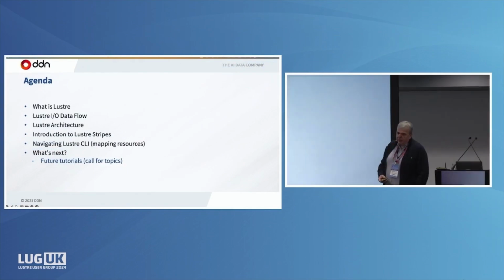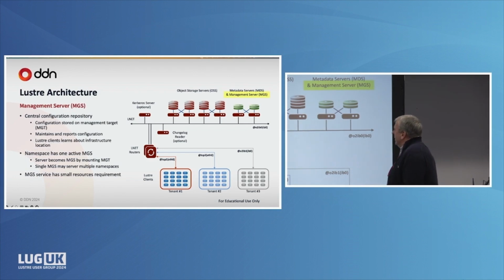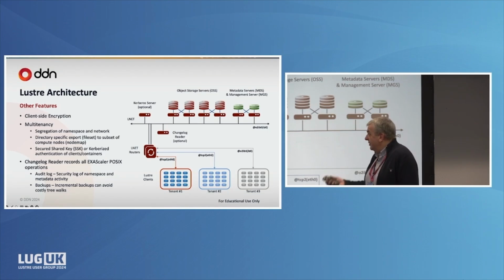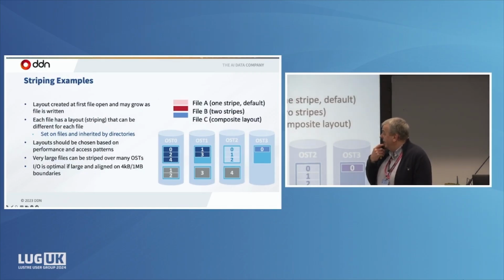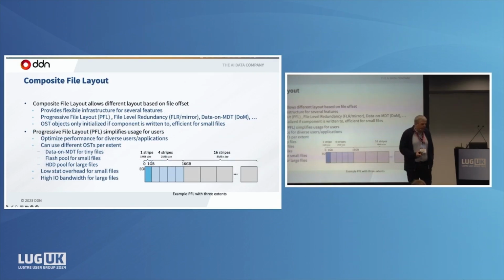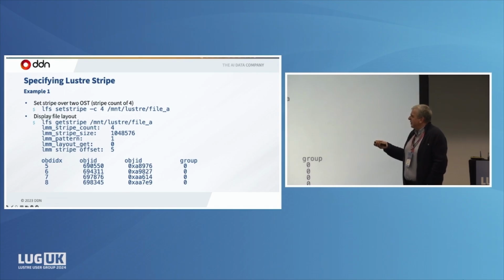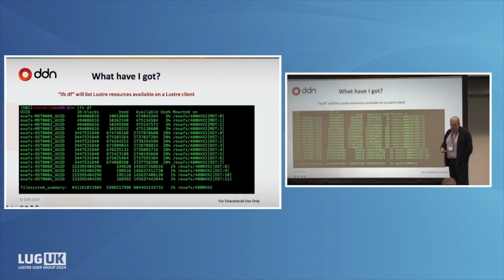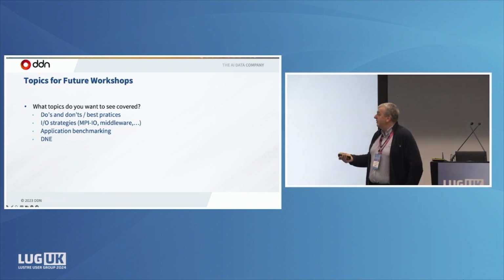Lustre Tutorial – Introduction for New Users | Dr. Richard MansfieldSE Technical Manager | DDN